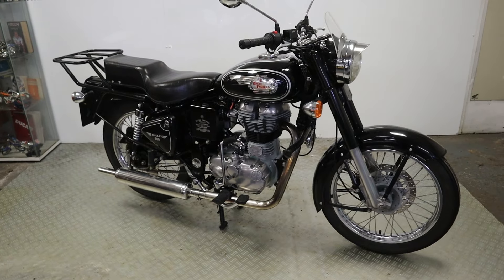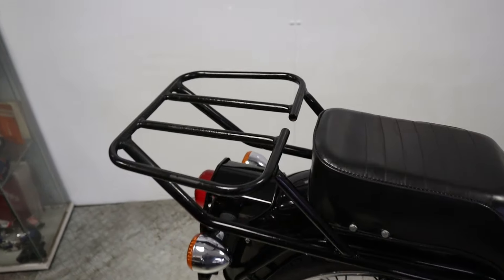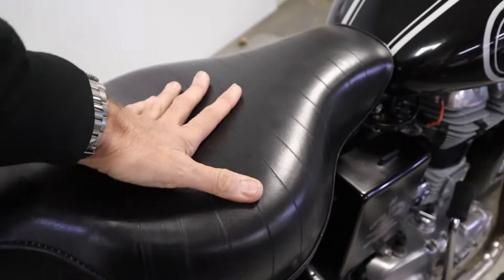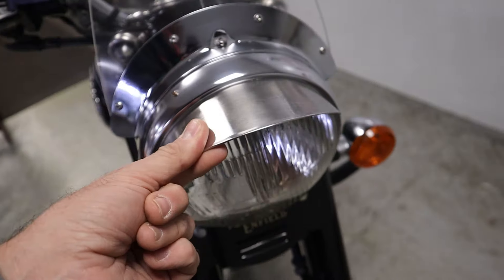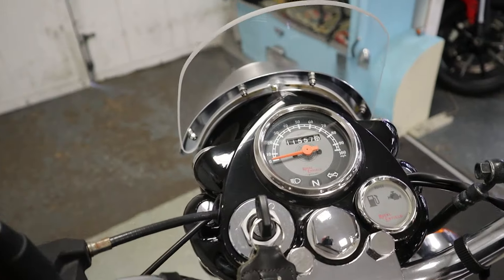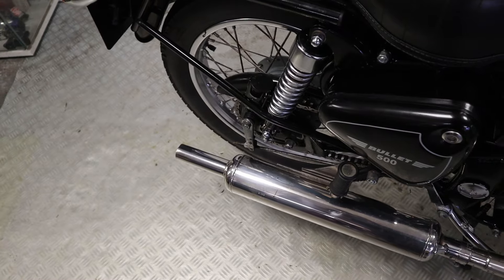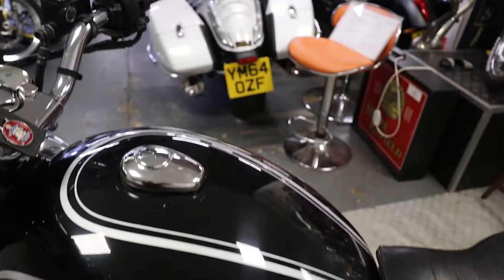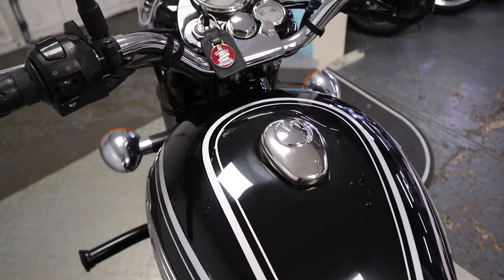2014 Royal Enfield Bullet EFI 500cc, @chrishallmotorcycles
2014 Royal Enfield Bullet EFI 500cc, a lovely example of this great bike from Royal Enfield. This example is fitted with rear rack, screen and crash bars.

ROYALENFIELD BULLET 500, 500cc , 2014 14 Reg, 11,557 miles , Black Call Ian or Chris for more details 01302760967, 12 month MOT, 3 Month Warranty, Crash Bars, Delivery to your door at low cost, Finance Arranged, Fly Screen, World wide shipping £2,590.00